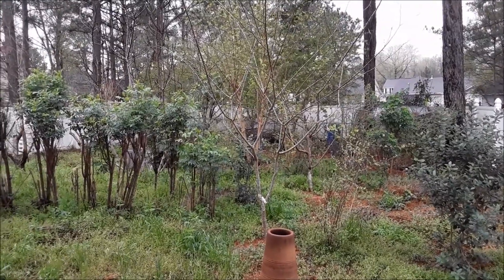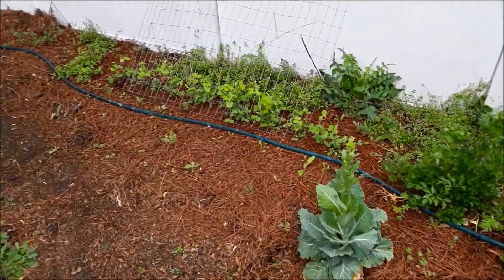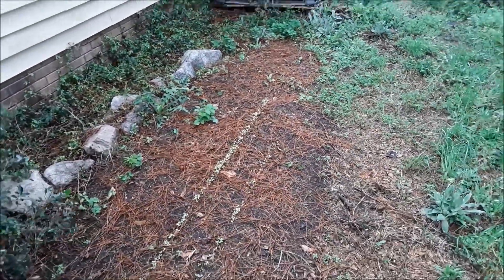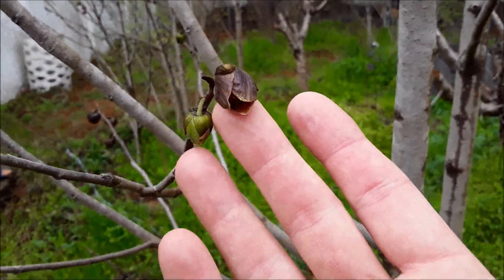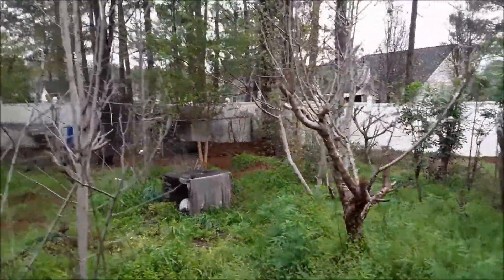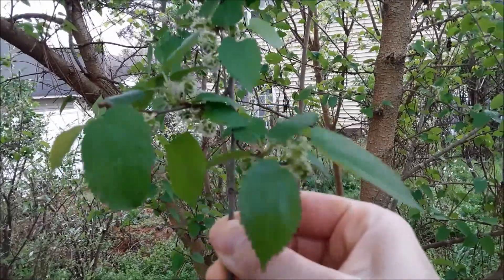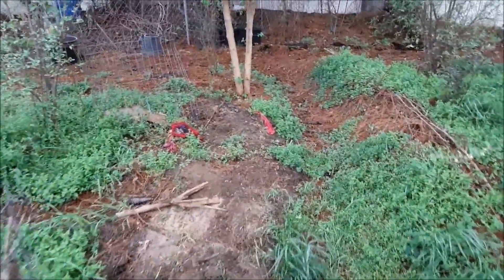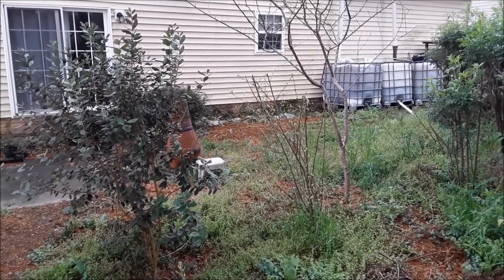Last Frost Permaculture Home Tour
We are Dipping down below 30 tonight on our LAST scheduled frost date for Zone 8.  I am hoping all this new life is not hindered and we can proceed w/ Spring after this !